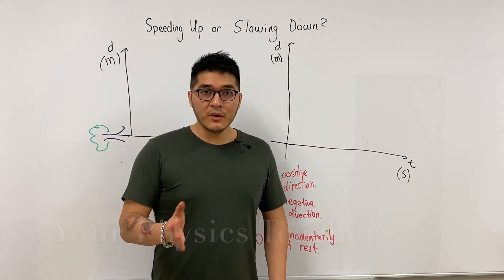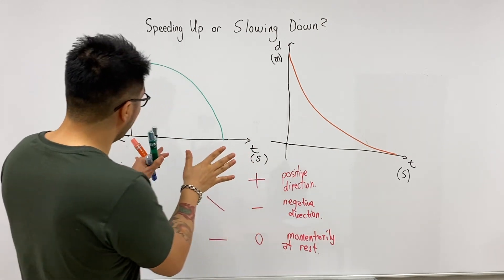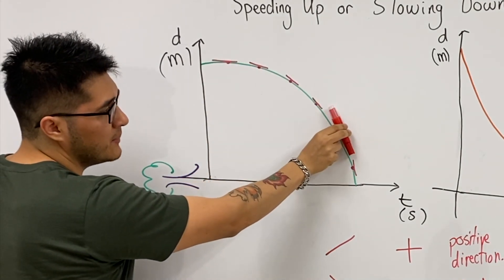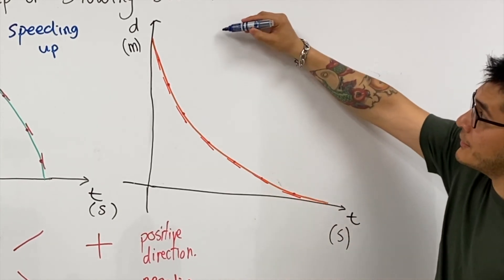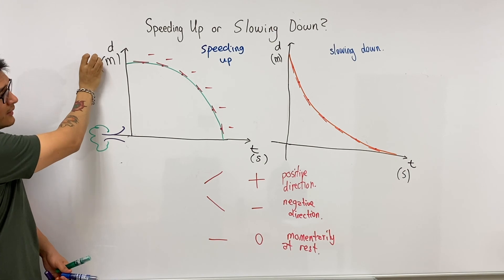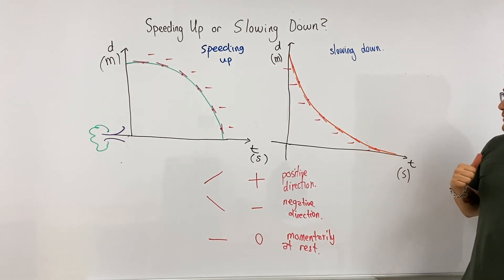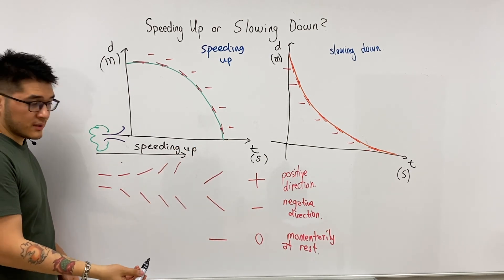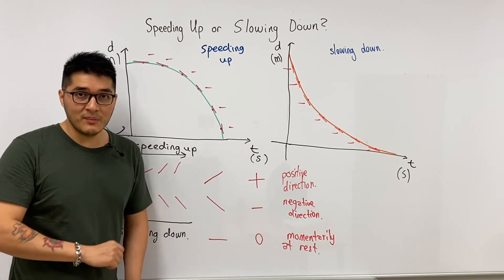Using Tangents and INSTANTANEOUS VELOCITY in slope of Position Time graph example SPH3U Kinematics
Recall that the slope of position time graph gives us the velocity of the object, more specifically the slope of the tangent line gives us instantaneous velocity. In this video we will apply our previously found results of the slope legend to see the trends in position vs time graphs in order to find out whether an object is speeding up or slowing down.

Find out use the slope of position time graph to determine the type of motion based on the tangents in Physics Grade 11, consider subscribing to watch more SPH3U kinematics class 11 videos:

Fernando Morales